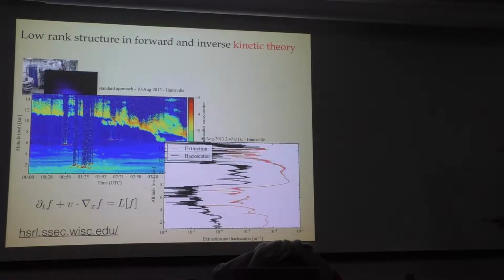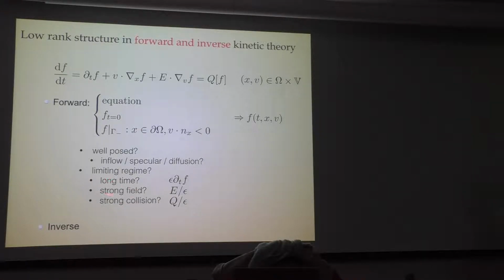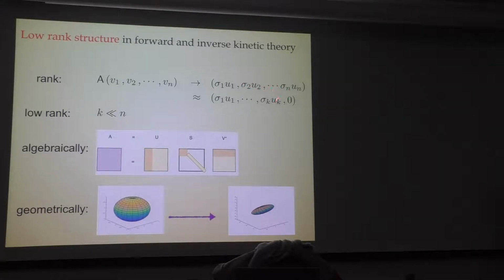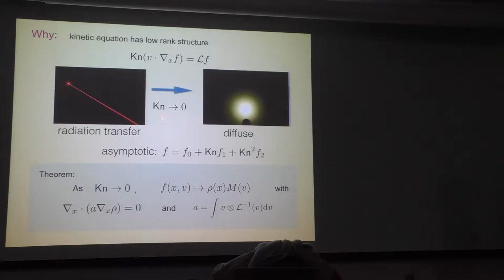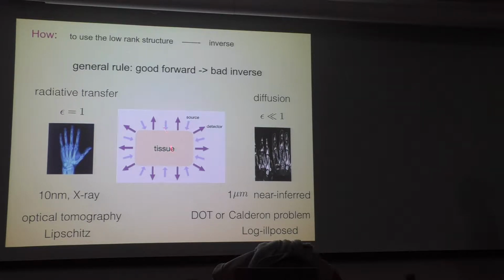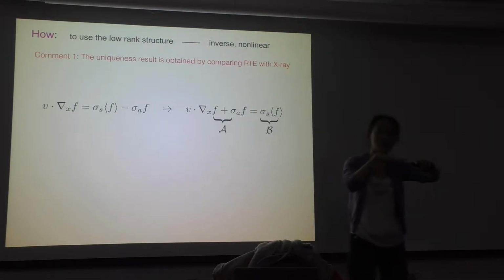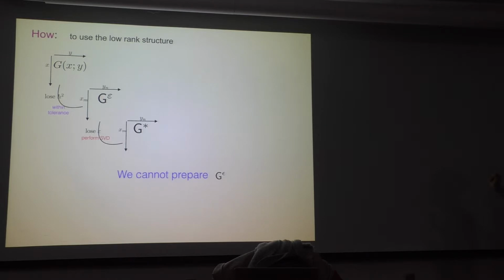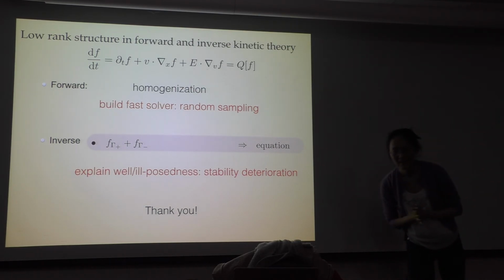UW-AOS Colloquium - April 1, 2019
Qin Li - Assistant Professor, Dept. of Mathematics, UW-Madison

Low Rankness in the Radiative Transfer Equation